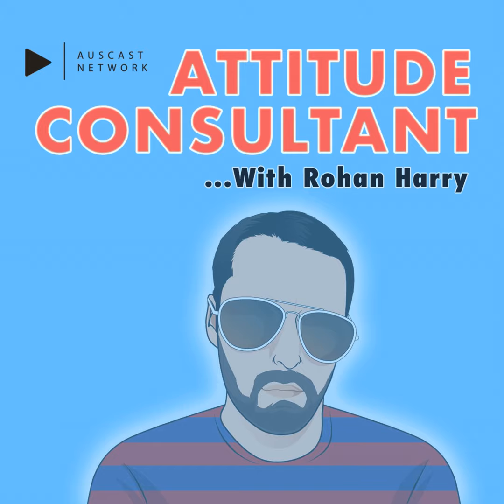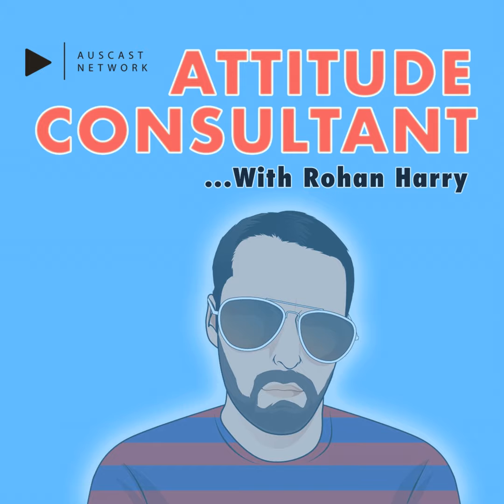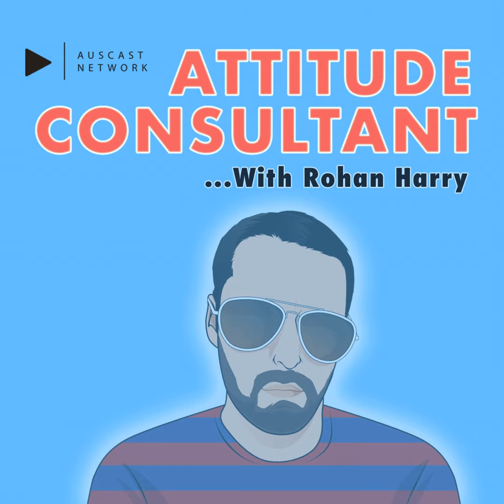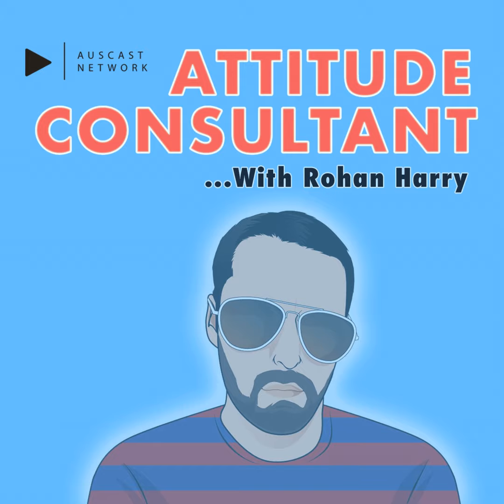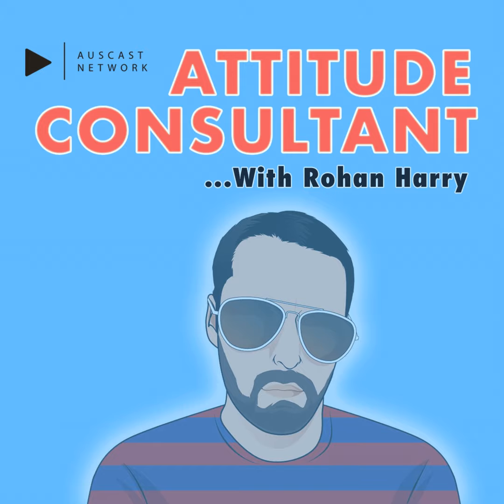Adelaide Transport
Adelaide has a bad attitude when it comes to weather and transport